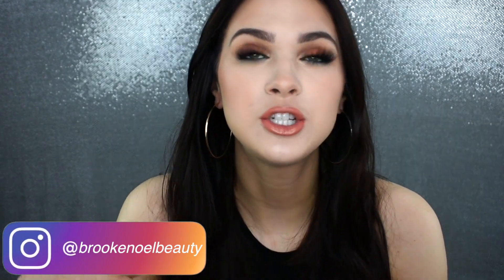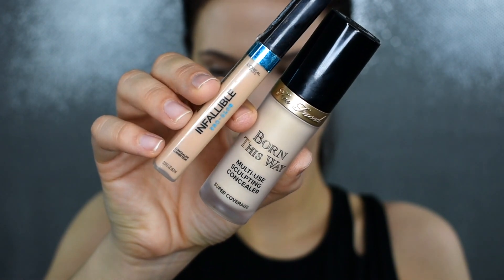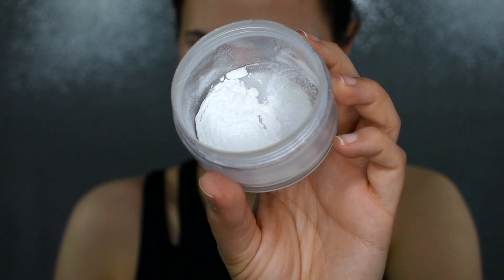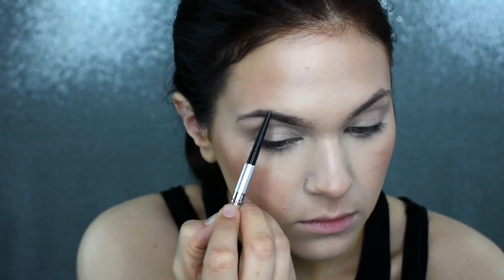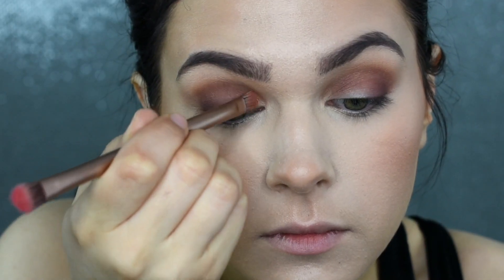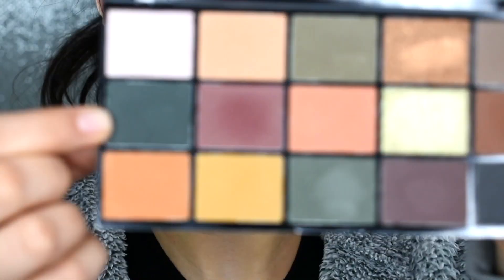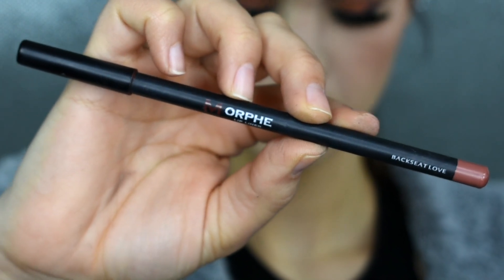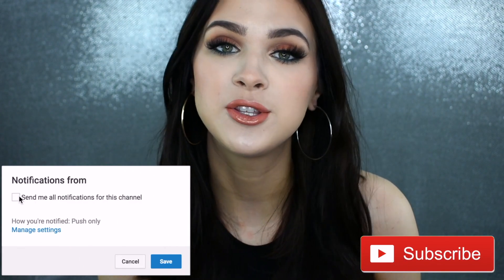Trying a $7 Eyeshadow Palette | Drugstore First Impressions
When I saw this eyeshadow palette in the store I knew I had to try it out in a video. What do you guys think?

Products Mentioned:

Makeup Revolution Starlight Liquid Highlighter
Too Faced Born This Way Concealer
L’Oreal Pro Glow Concealer
Chanel Soleil Tan de Chanel Bronzer
Milk Makeup Lip + Cheek Perk
Anastasia Beverly Hills Liquid Glow in Perla
Morphe Blush in Unforgettable
theBalm Mary Lou Highlighter
Makeup Revolution Reloaded Division Palette
Lipstick Queen Eyeliner in Depth of Field
Morphe Lip Liner in Backseat Love
Morphe Liquid Lipstick in Lulu
Dose of Colors Gloss in Goalz